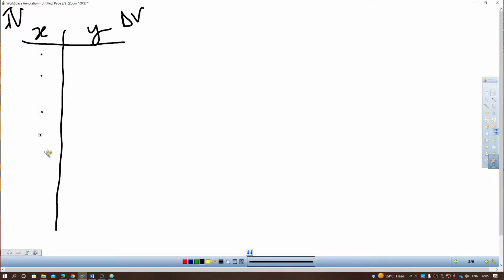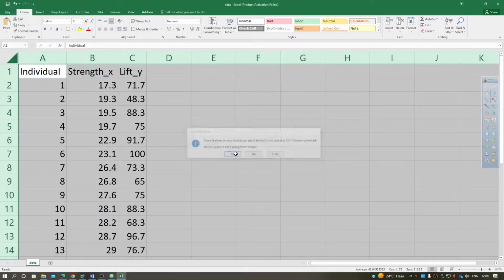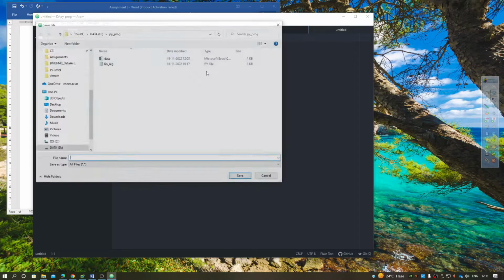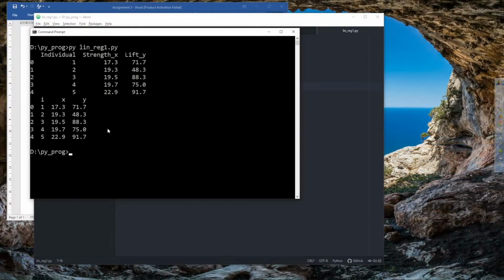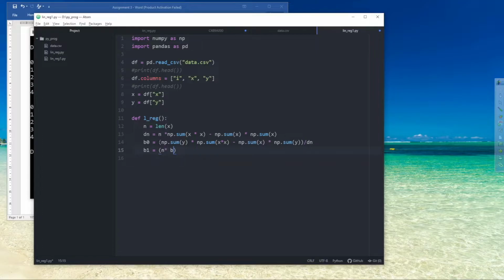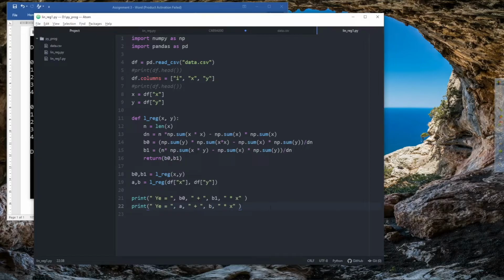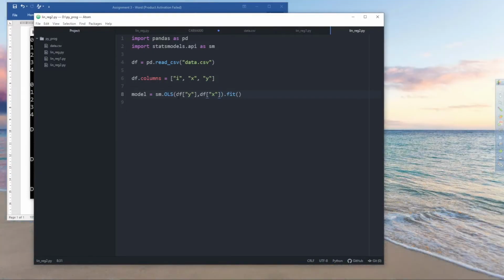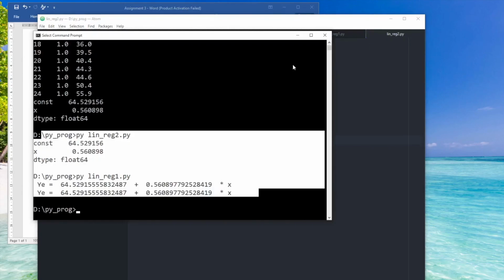Linear Regression using Python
Use of Pandas, Numpy and Statsmodels in Pythons for linear regression analysis.